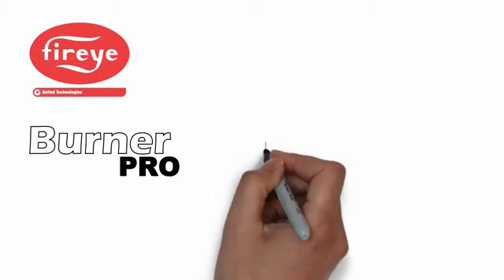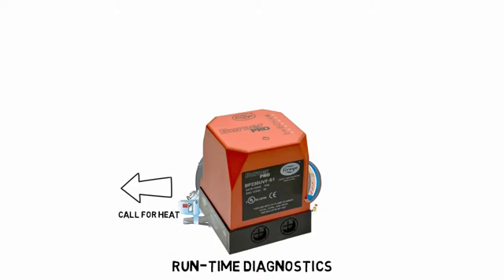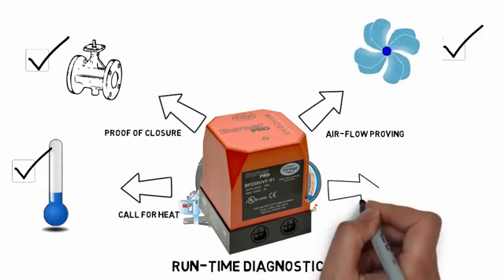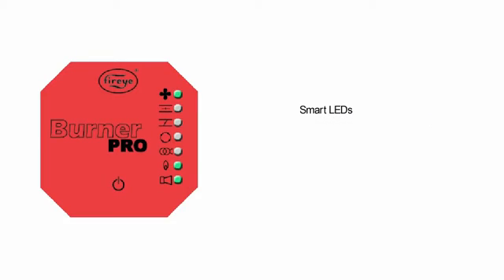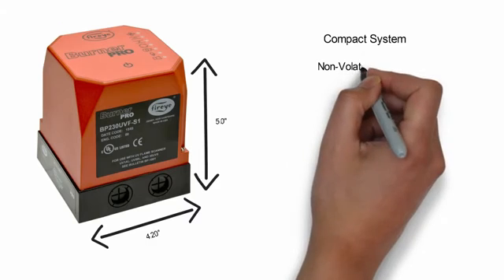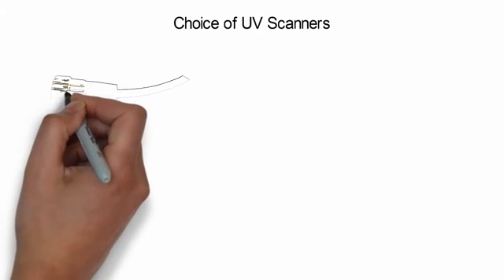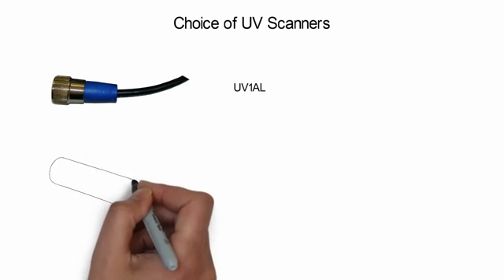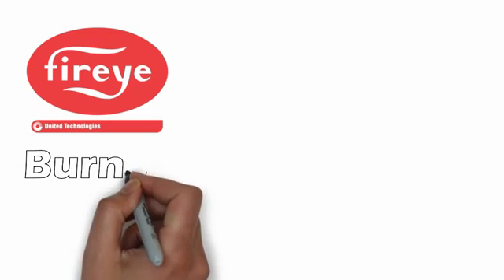BurnerPRO - Flame Safegaurd Control and LFL replacement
New flame safeguard control fro boiler and burners that can replace Siemens LFL controllers.